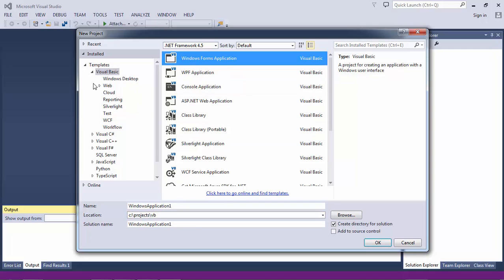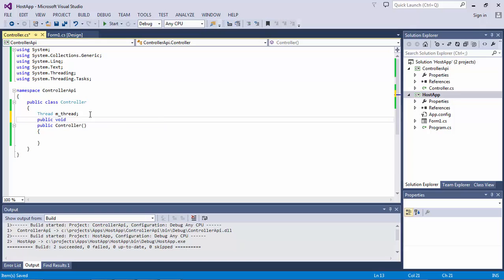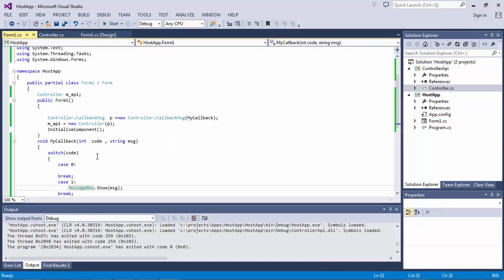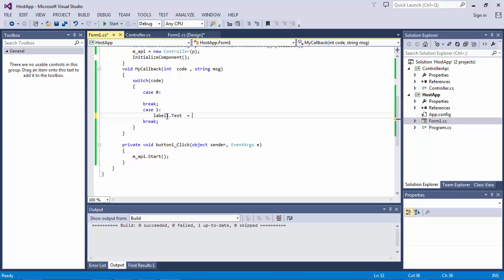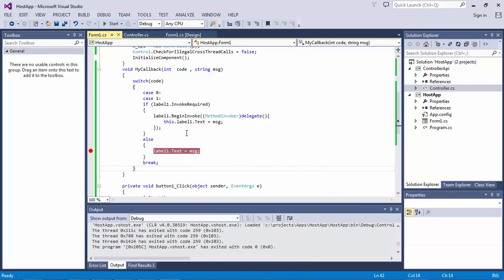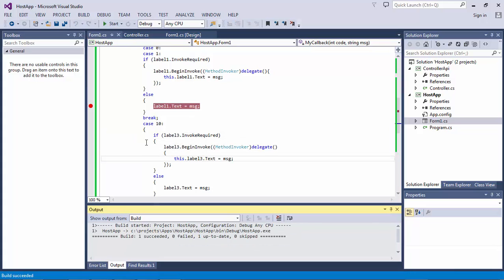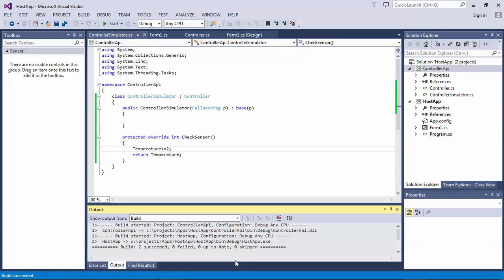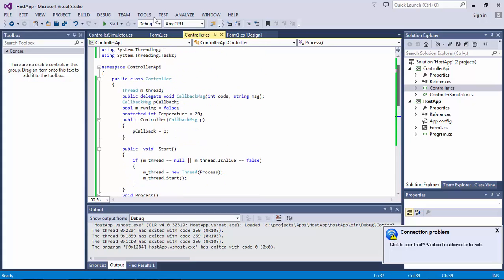C# Thread and delegate design architecture as startup project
Seperate the host and the API into windows form and a class library
make the logic in the  API class lib and using delegate callback to the application.